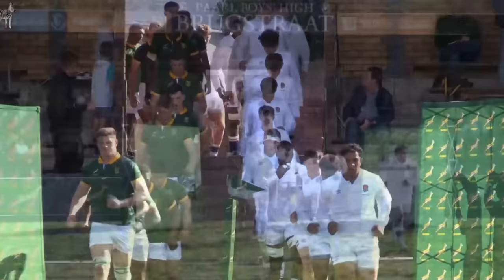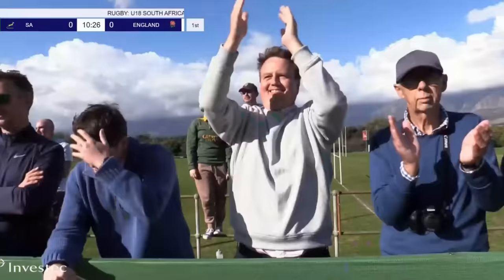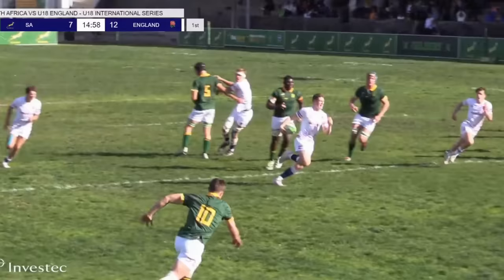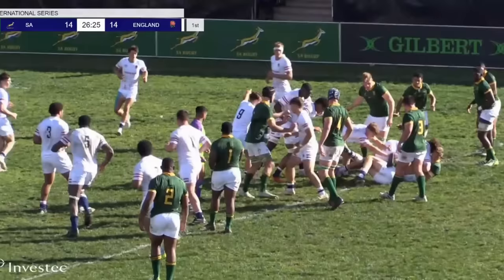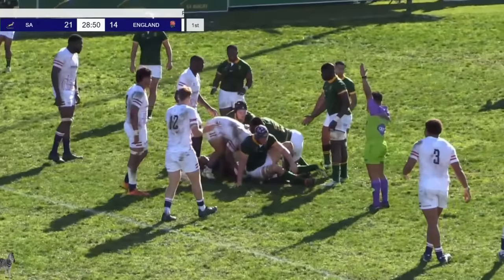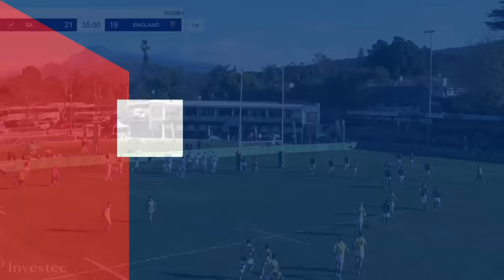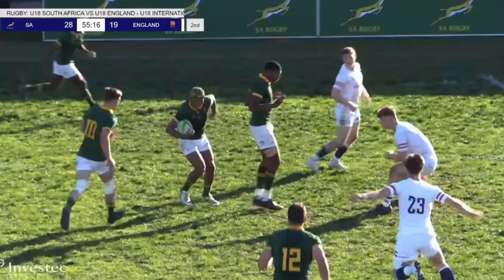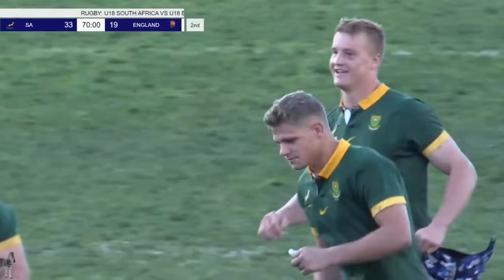U18 Rugby | South Africa vs England | Intense Battle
Prepare to be blown away by the electrifying highlights of the unforgettable rugby clash between the South African U18 team and the England U18 team!

In a gripping encounter that showcased the very essence of rugby brilliance, these two powerhouse teams locked horns in a tightly contested match during the U18 International Series. With breathtaking plays and heart-stopping moments, this was a showdown that kept fans on the edge of their seats from start to finish.